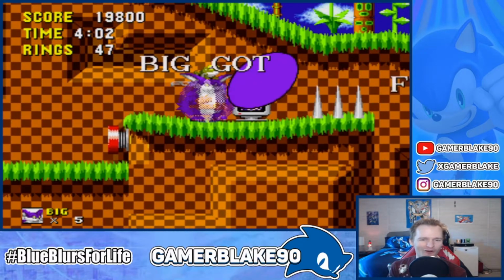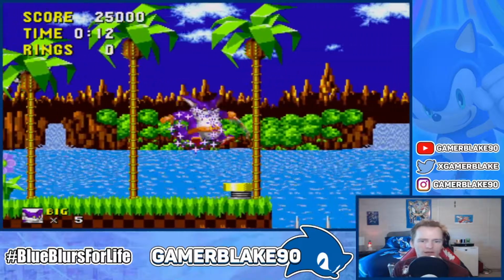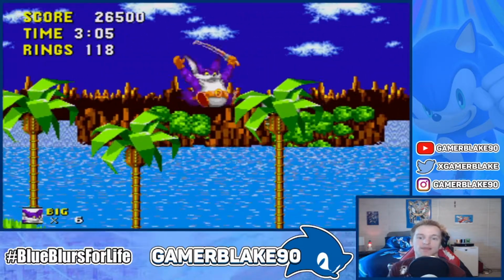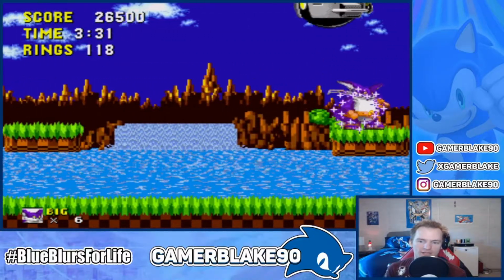Big the Cat in...Sonic 1?!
Big the Cat in Sonic 1 (SHC 2021 DEMO by E-122-Psi) -

What if you could play as Big the Cat in the first Sonic game created for the SEGA Genesis?

This hack by E-122-Psi answers your question! Utilize a combination of Big's movesets from Sonic Adventure and Sonic Heroes to rescue Froggy and thwart Dr. Eggman's plans!

Ground pound on enemies to defeat them, or cast your rod to attack from a distance! Oh, and you can walk through walls, just like Knuckles.

0:00 Intro
0:10 Big the Cat in Sonic 1
0:55 Green Hill Zone Act 1
5:22 Green Hill Zone Act 2
9:38 Green Hill Zone Act 3
13:10 Green Hill Zone Boss
13:54 Conclusion
15:00 END

Feeling generous? Donations are OPTIONAL, but very appreciated and will go towards improving the quality of this channel and its content!